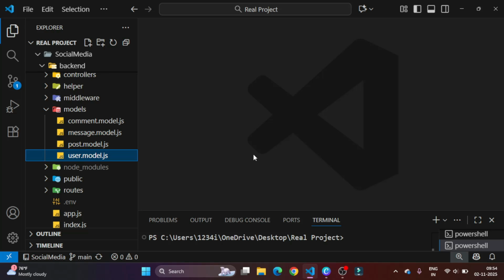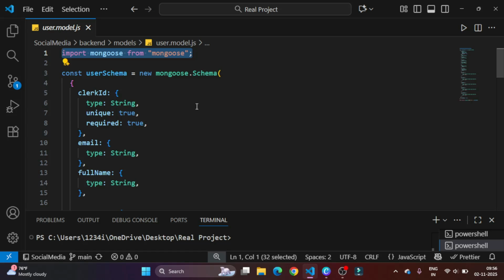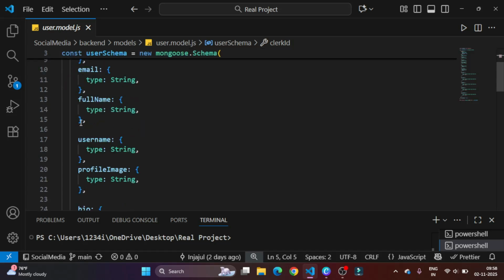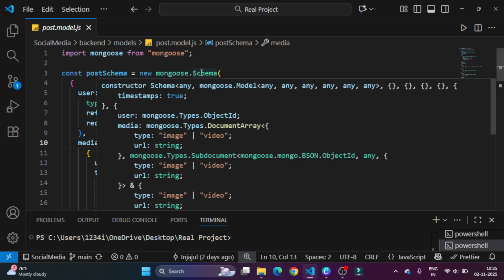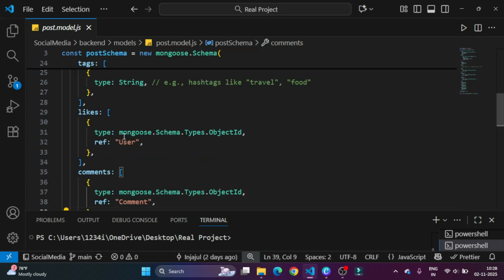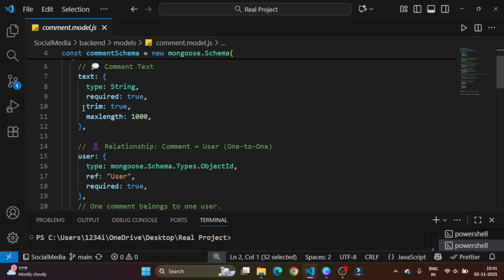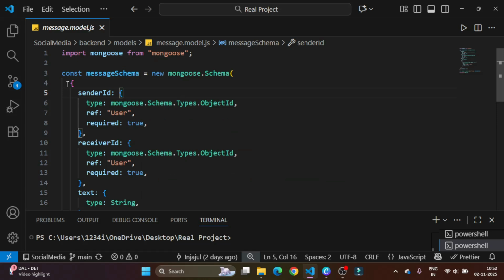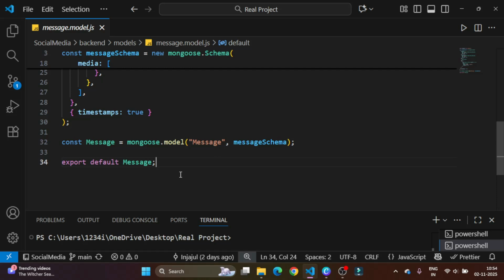Building All Models for a Social Media App | MERN Stack Tutorial (User, Post, Comment, Like & More)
This is Part 3 of the “Social Media like Instagram” Full-Stack MERN Series, where we’re building a complete social media app — from frontend to backend, authentication, image uploads, real-time chat, and deployment.

If you haven’t watched the first two parts yet, check them out to follow the full journey!